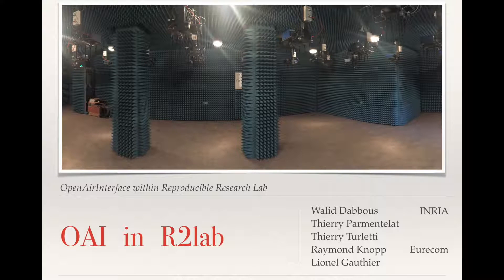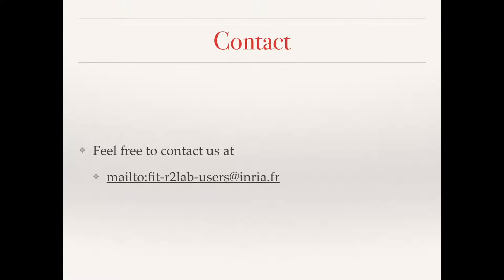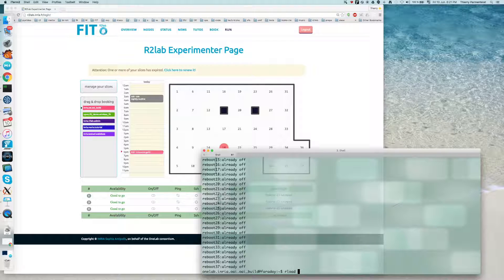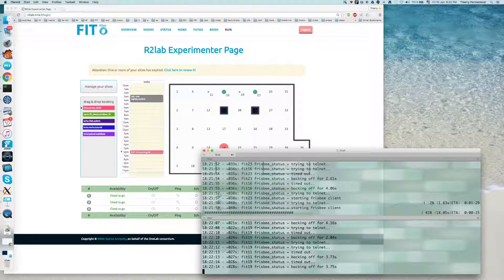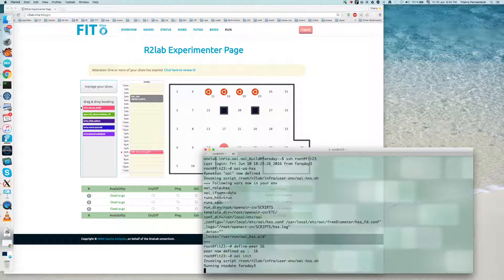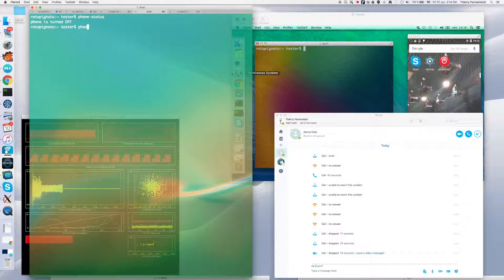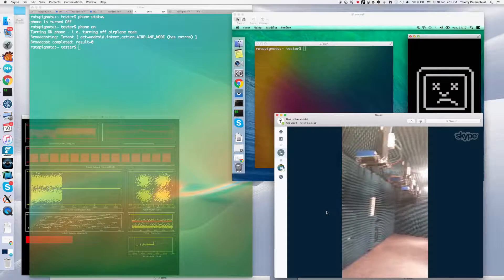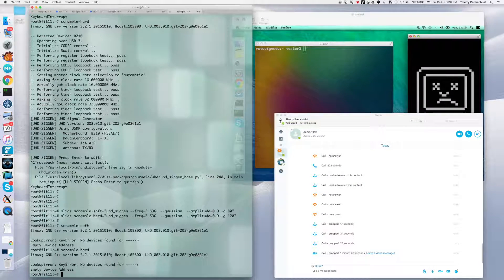OpenAirInterface in R2lab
Setting up an OpenAirInterface-baed 5G infrastructure, and a tour in the chamber using skype on a commercial NEXUS phone.